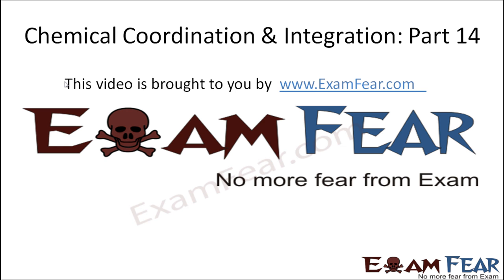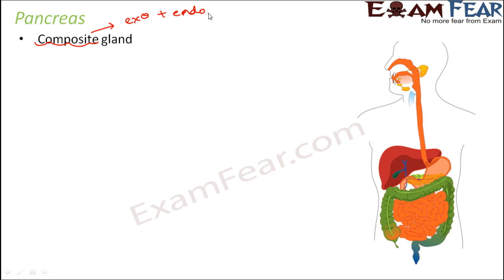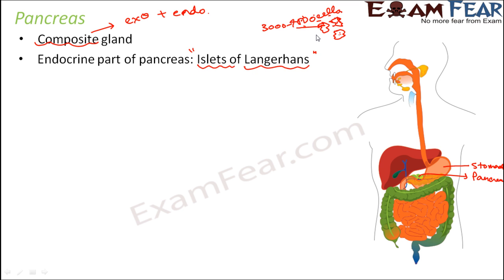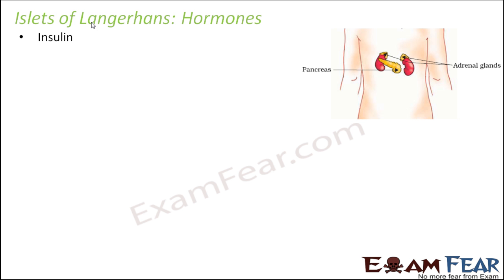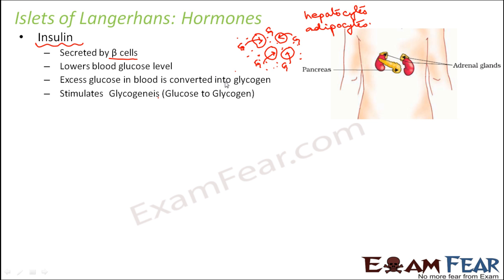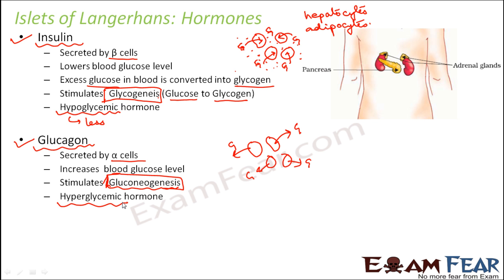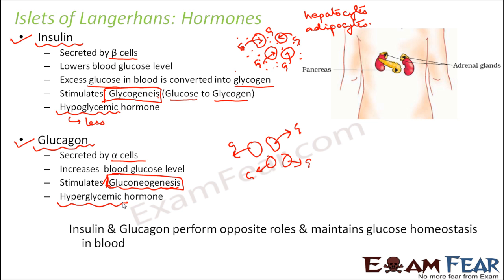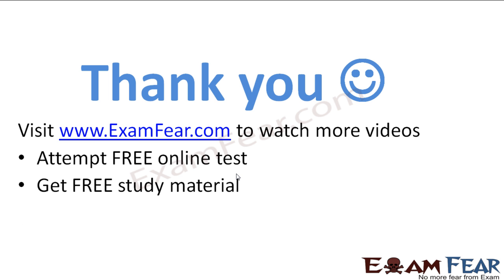Biology Chemical Coordination & Integration part 14 (Islets of Langerhans) CBSE class 11 XI